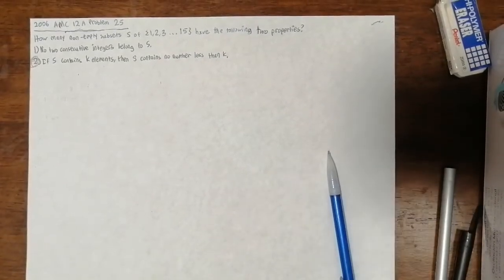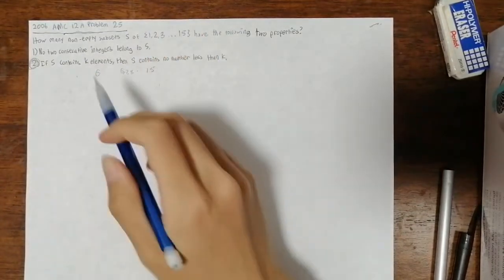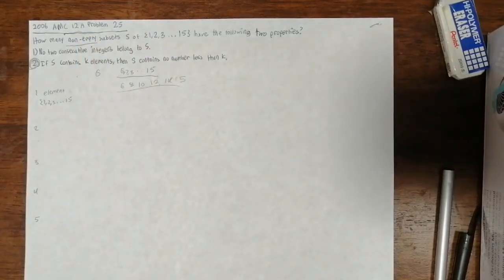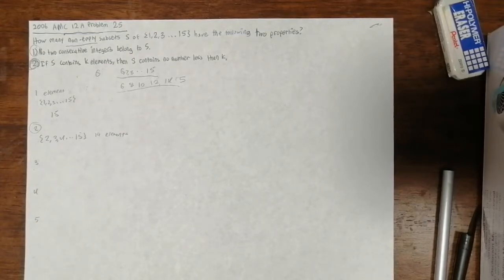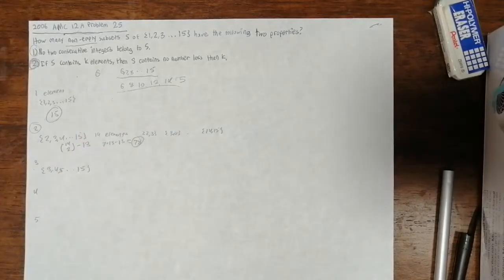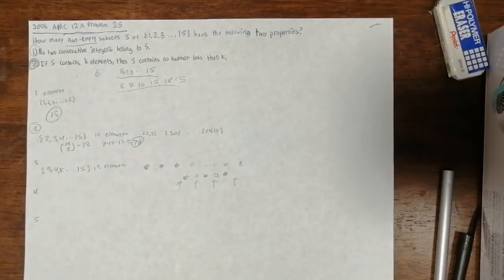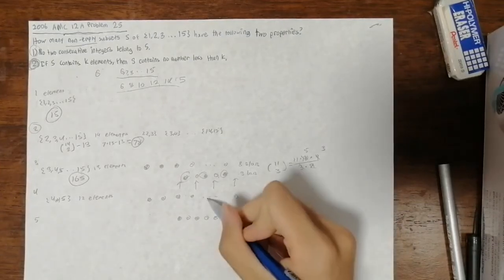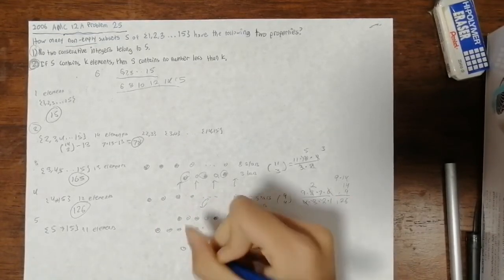AMC 12A 2006 #25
Welcome to the channel! We will be posting weekly videos on math concepts and competition problems.